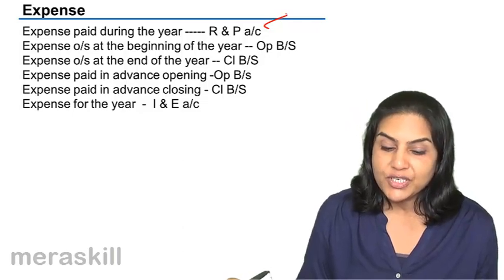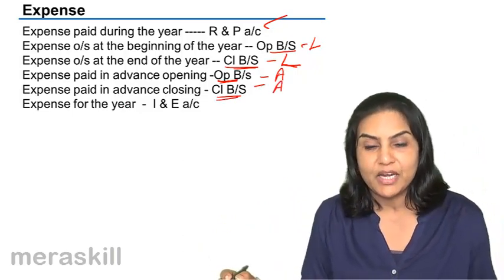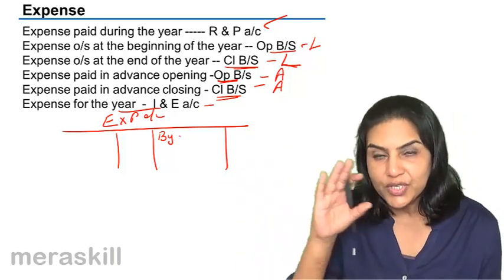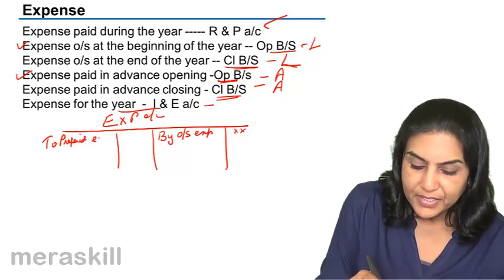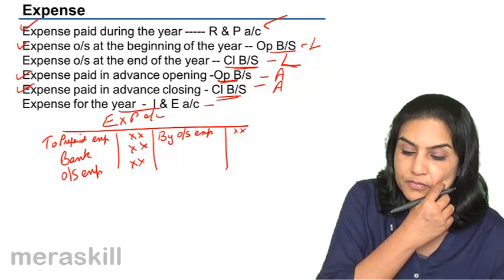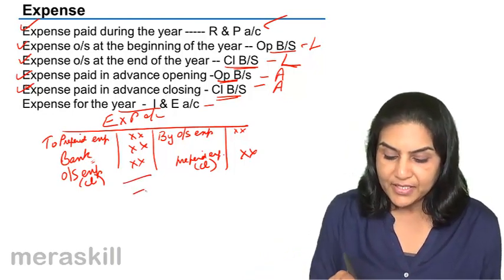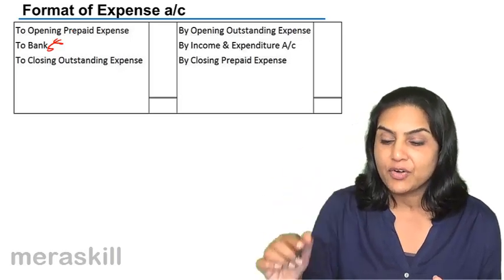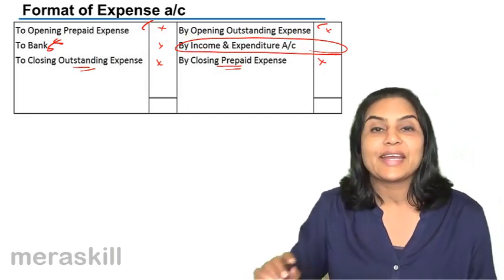Special Item - Expense Not For Profit Organisation | Non Profit Organsiation (NPO) | CA CPT | CS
Special Item - Expense Not For Profit Organisation, Learn Accounting of Not for Profit Organisation, What is NPO? What is Receipt & Payment Account, What is Income & Expenditure Account, What are Special Fund for an NPO, .